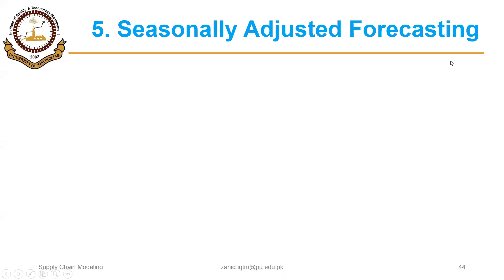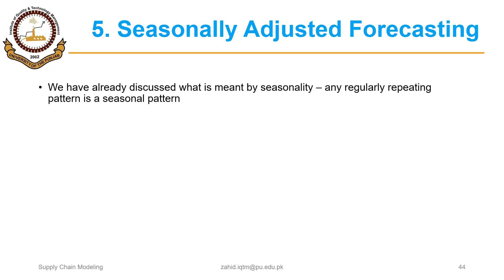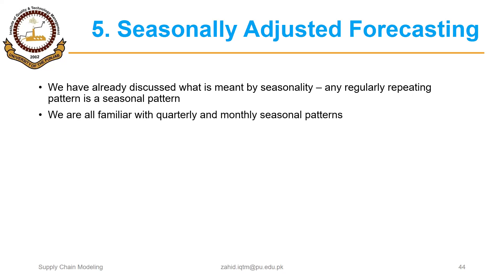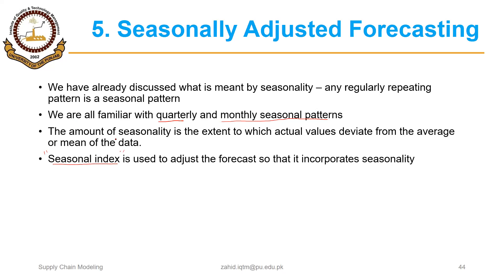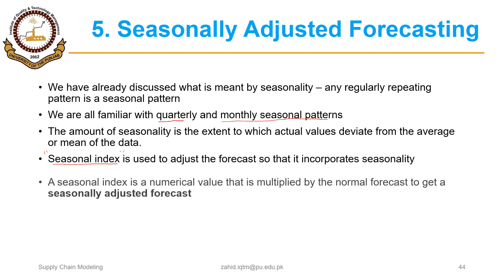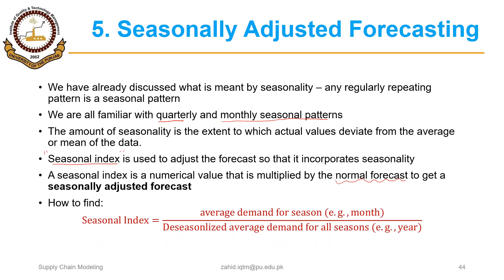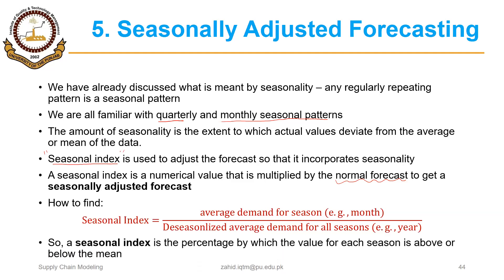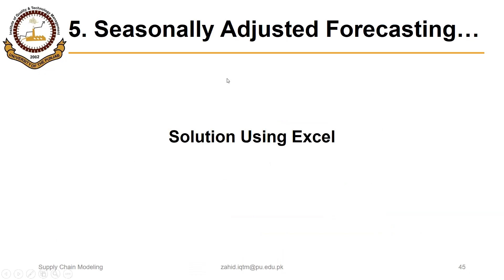03_03_P7 Seasonally Adjusted Forecasting Using Excel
Seasonally Adjusted Forecasting Using Excel